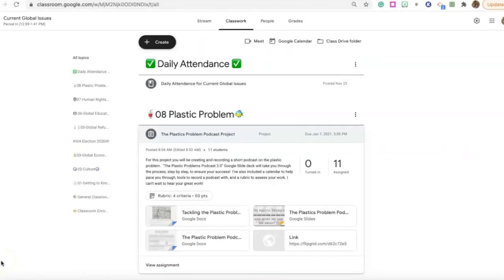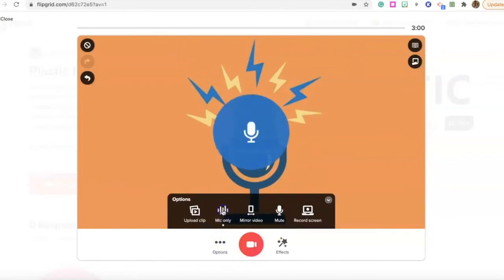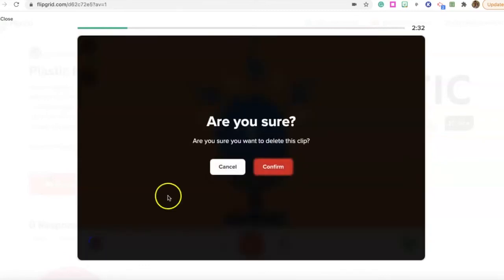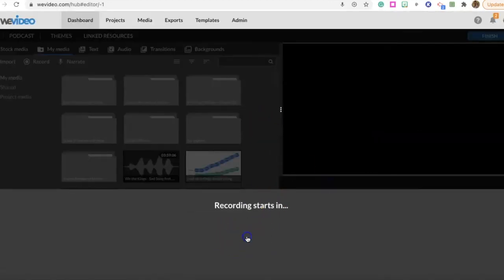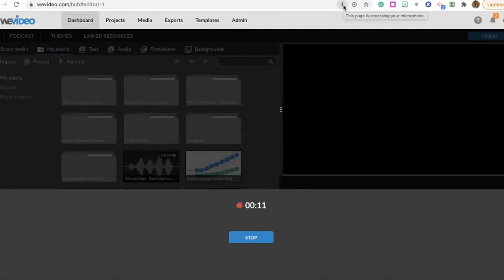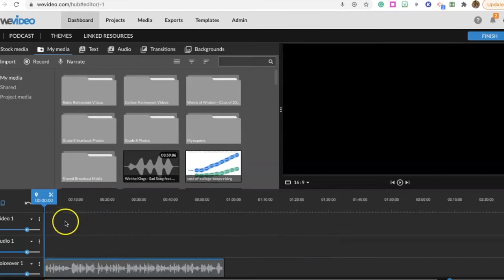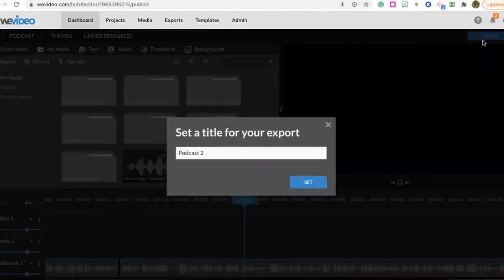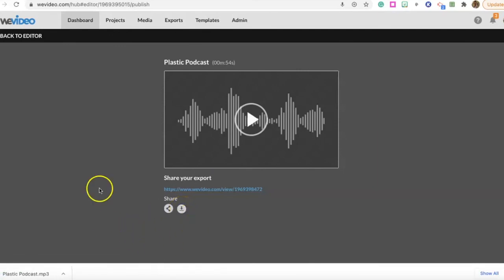Student Podcasting with Flipgrid & WeVideo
Here's a short tutorial of ways you can use Flipgrid and WeVideo to record podcasts!